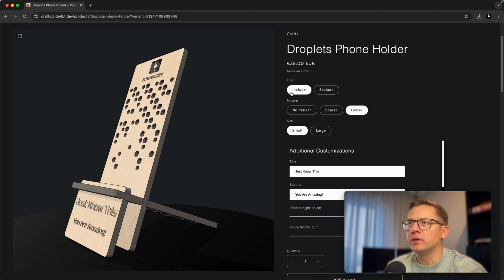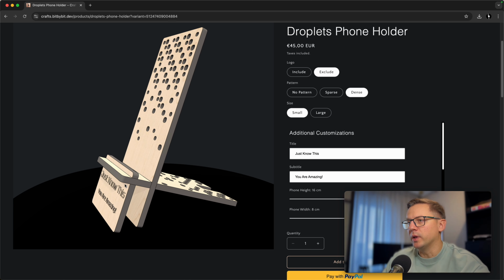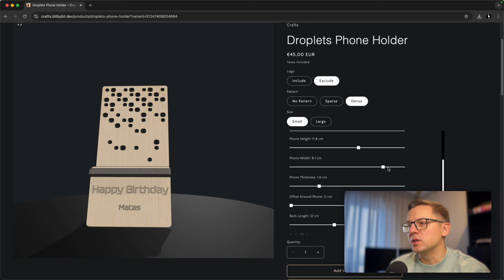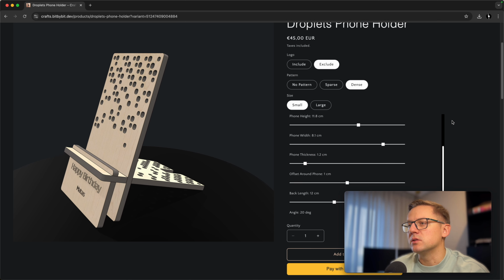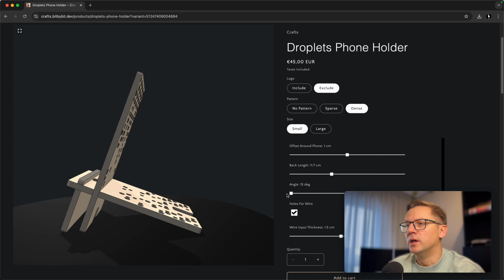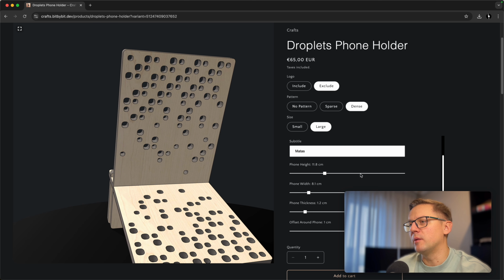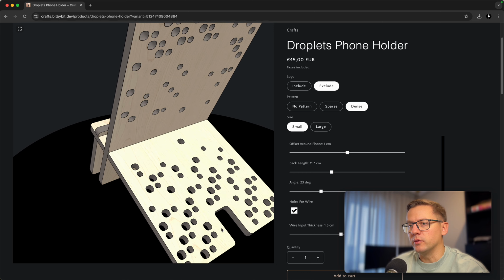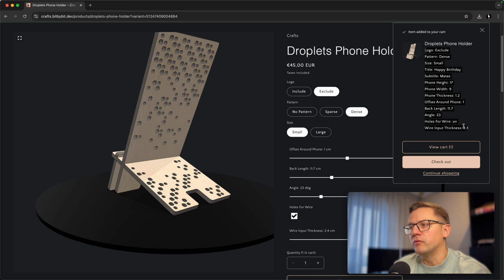Customize Your Droplets Phone Holder on Our Crafts Shopify Store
In this tutorial, Matas Ubarevičius will guide you through the Droplets Phone Holder 3D Configurator available on our Crafts Shopify store. You'll learn how to customize every detail to create a phone holder that fits your exact needs before placing an order.

You’ll discover how to:
✅ Enter your phone's width and height
✅ Include or exclude the logo
✅ Adjust pattern densities and engravings
✅ Customize charging cable inlets

By the end of this tutorial, you'll have the skills to design and order a phone holder that’s uniquely yours. Let’s get started! 🚀

00:00 Introduction to tutorial, explaining that we will be configuring 3D model of the phone holder that you can purchase
00:12 Learn how to include or exclude the logo. Phone holders with included logo are cheaper as we love our fans and advocates.
00:39 Control the pattern density - choose between sparse and dense patterns
00:50 Learn to change engraved title and subtitle - enter your own texts
01:30 Change phone width, height and thickness to your specific dimensions
02:20 Learn to change the offset around the phone
03:00 Adjust the back length so that your phone holder would be stable
03:15 Learn how to change the angle of the phone holder - one of the most important parameters of this configurator
03:50 If you'd like to use this model as a book holder, you can disable the inlets for the wire of the charging cable
04:20 Learn to configure Large holders in case you're opting for something bigger, like a tablet or a book
05:15 Change the inlet width for the charging cable
05:50 Summary and conclusion of this short tutorial, you are now ready to order this product